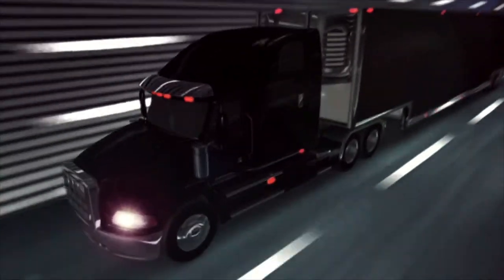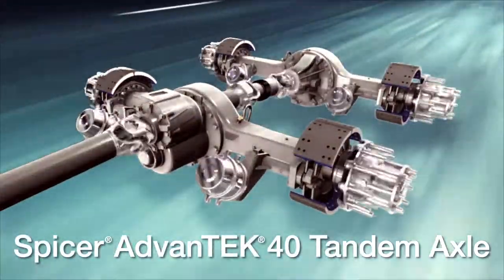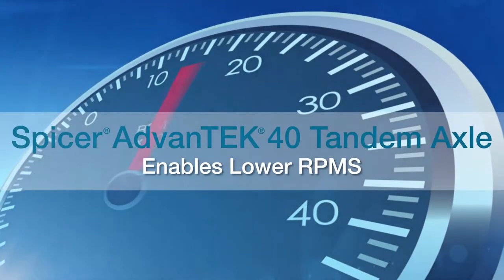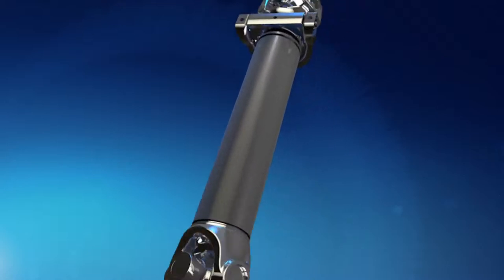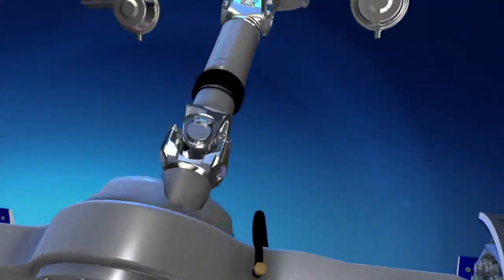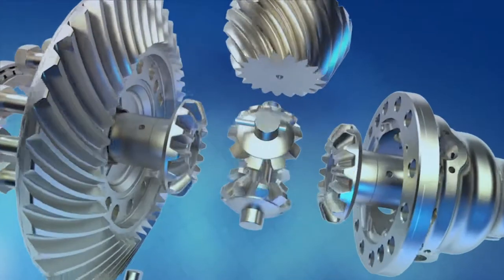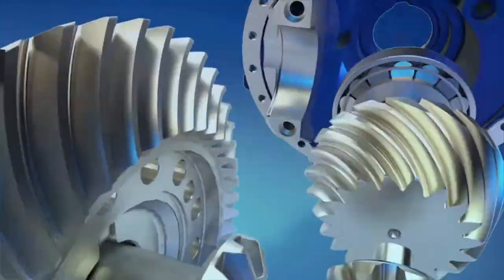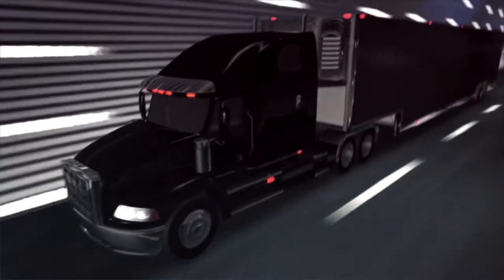Spicer® AdvanTEK® 40 Tandem Axle Maximizes Fuel Economy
The Spicer® AdvanTEK® 40 tandem axle maximizes fuel economy and delivers the industry’s fastest axle ratio. Offering revolutionary durability, it can manage the higher torque that results from engine downspeeding.